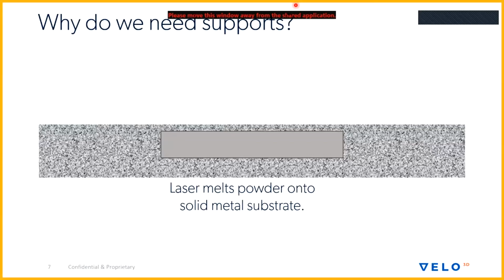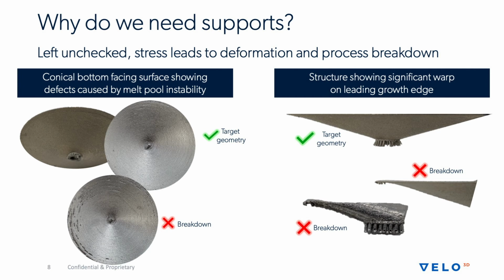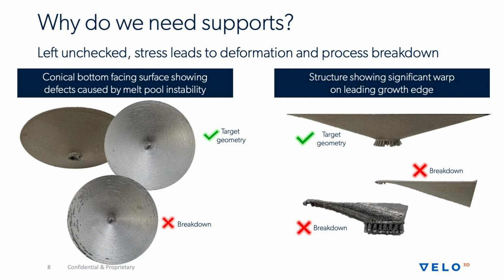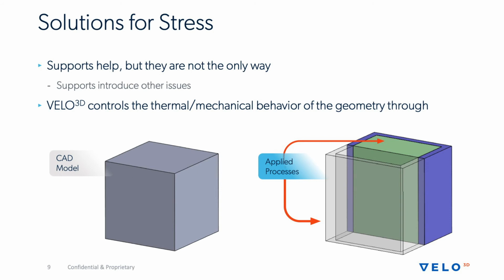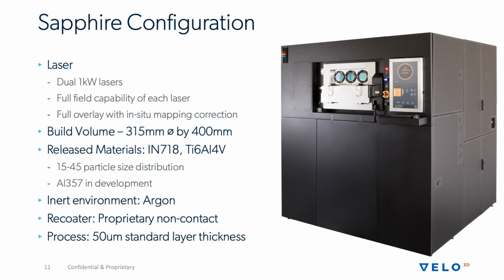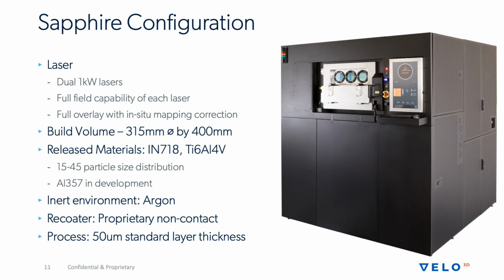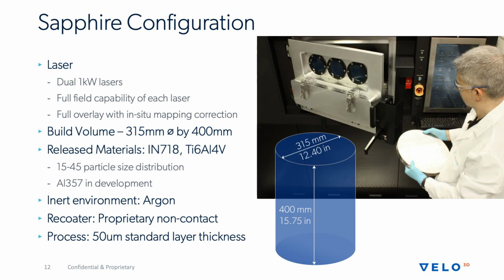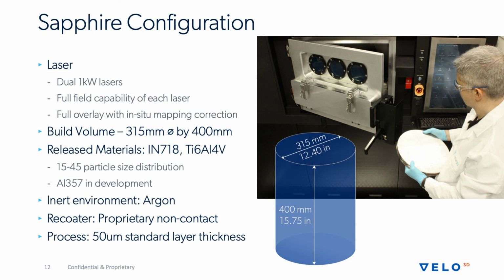How to Select Parts for Metal AM Part 1: The Role of Stress